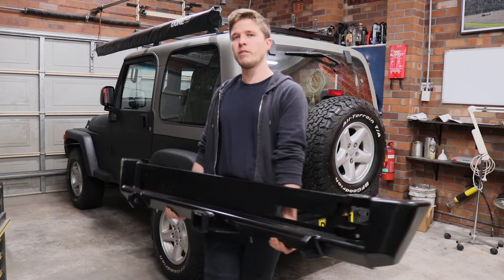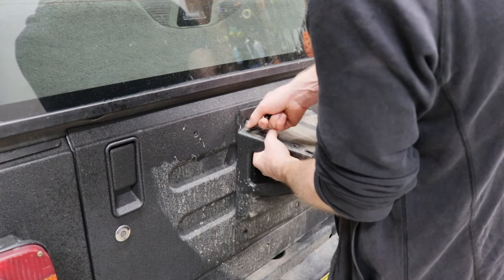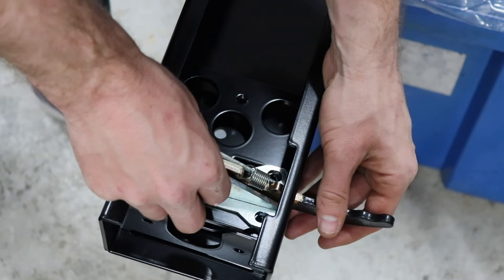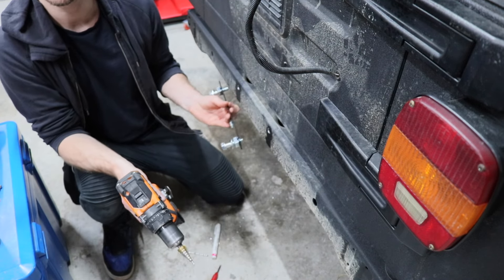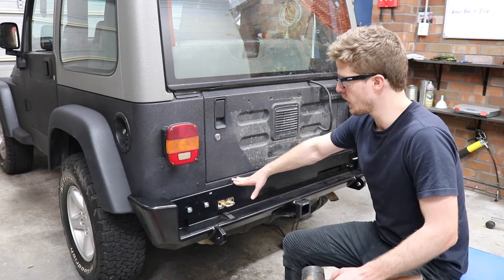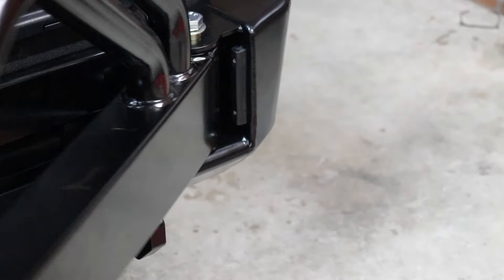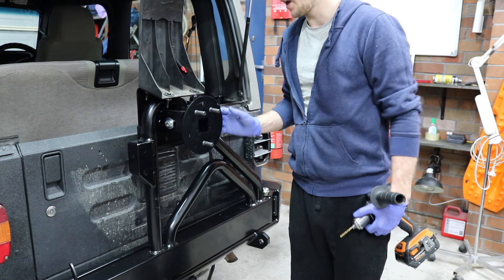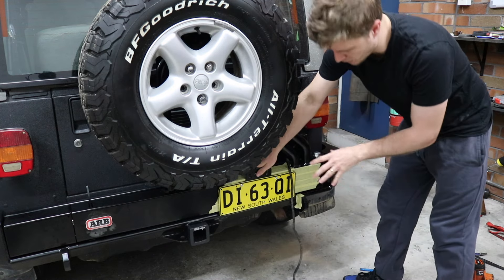ARB Rear Bar Install - Jeep Wrangler TJ Upgrade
ARB Rear Tire Carrier Install on My 2004 Jeep TJ – Amazing Marketplace Find!

In this video, I install an incredible rear tire carrier from ARB on my 2004 Jeep TJ. I couldn’t believe my luck when I spotted this setup for sale on Marketplace—it was too good to pass up!

These ARB rear bars typically retail for over $2800, but I managed to snag this one for just a quarter of the price. Even better, it was second-hand but completely brand new in the boxes!

Why choose the ARB rear tire carrier?
 • Durable, heavy-duty design built for off-road adventures.
 • Provides a secure and stylish way to carry your oversized spare tire.
 • Adds a rugged look while improving functionality for trail enthusiasts.

I’ll walk you through the unboxing, installation process, and my first impressions of this awesome addition to my Jeep.

-David